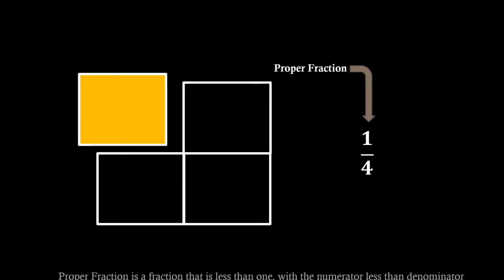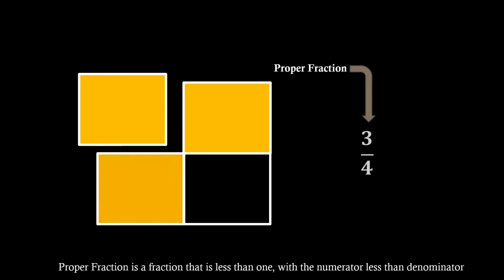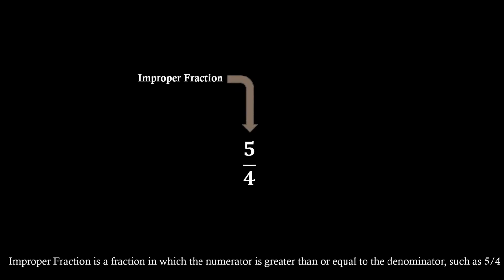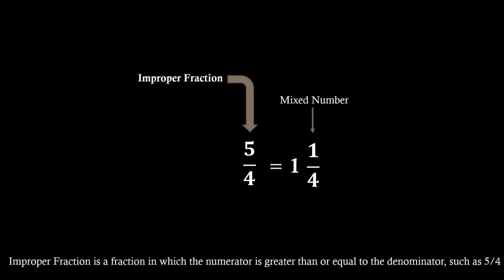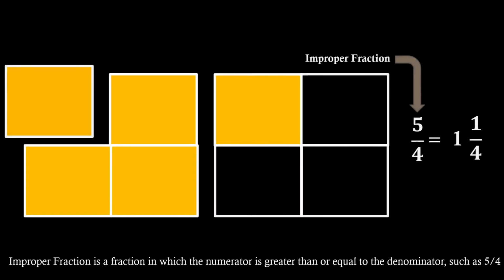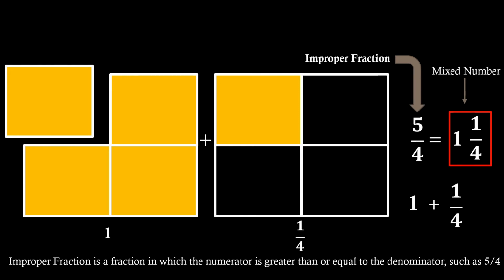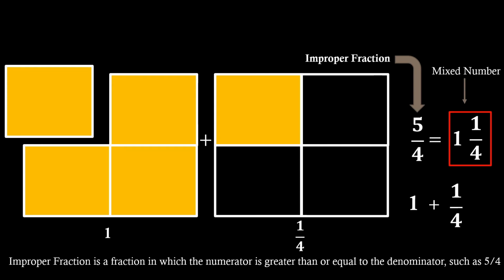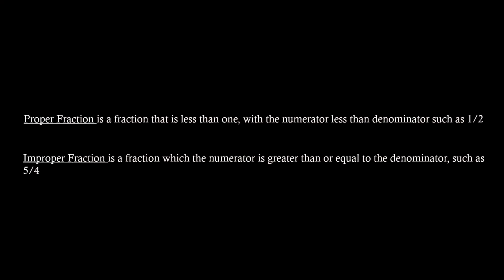The Difference between Proper and Improper Fractions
A video that explains the difference between proper and improper fractions.